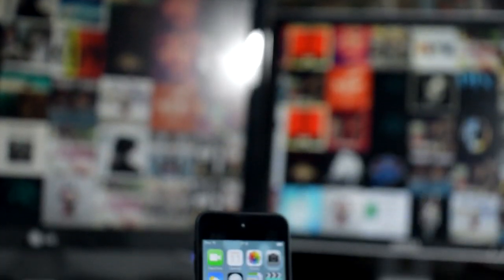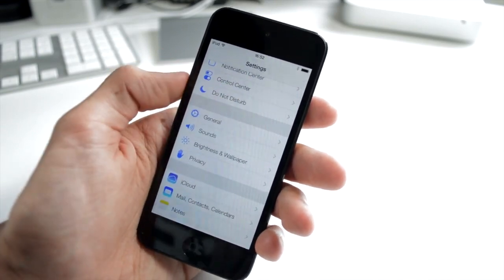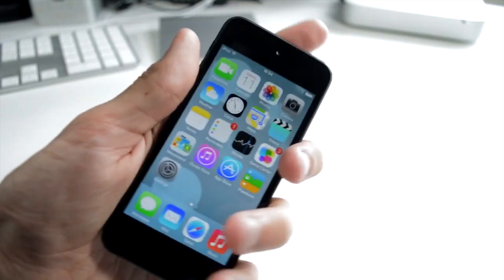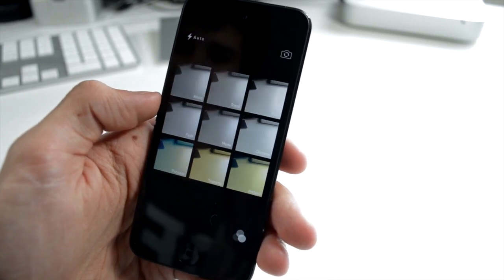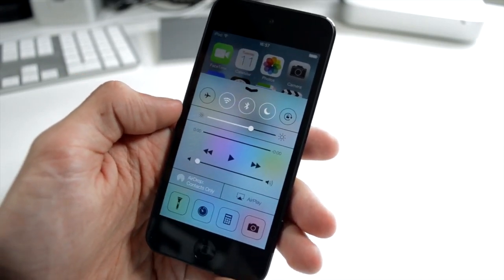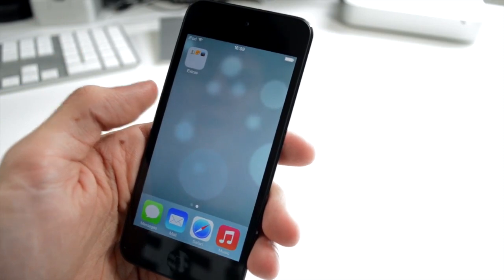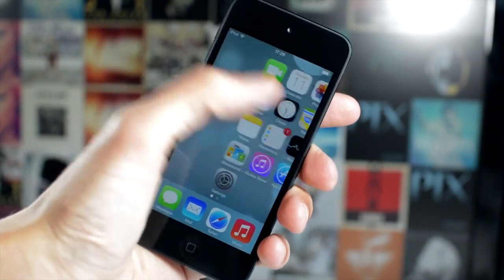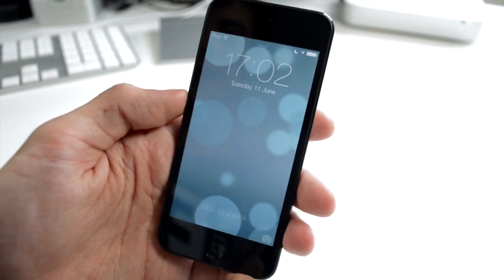iOS 7 - Full Feature Breakdown & Walkthrough